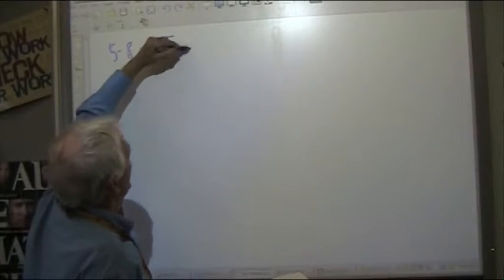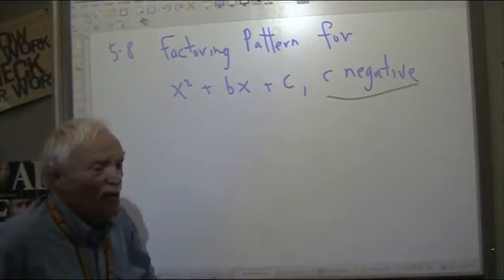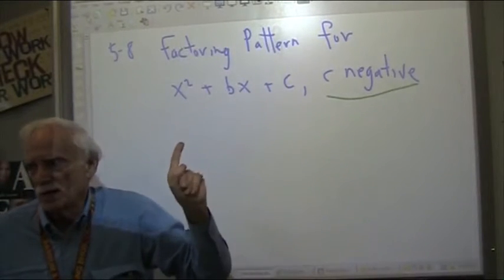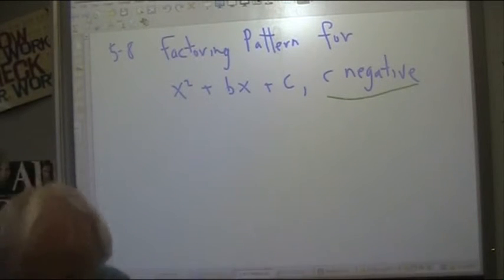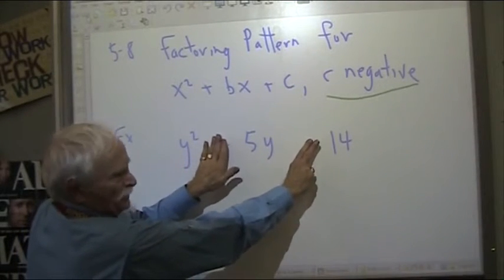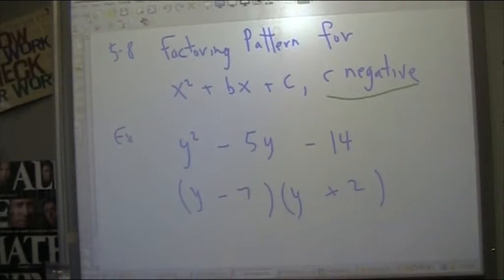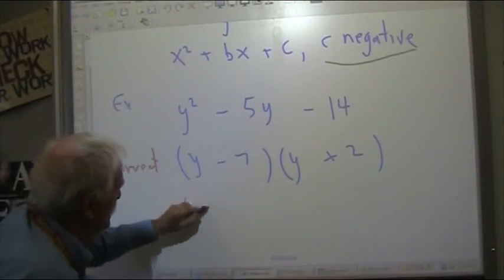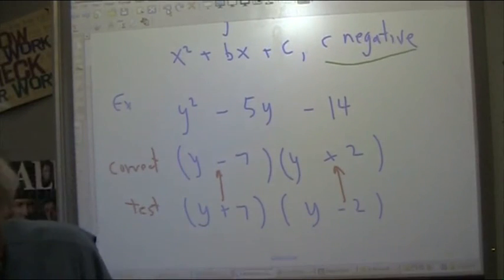5-8 Factor by -c Method